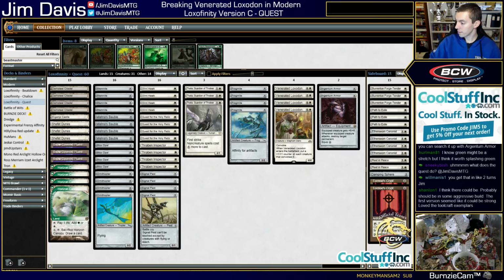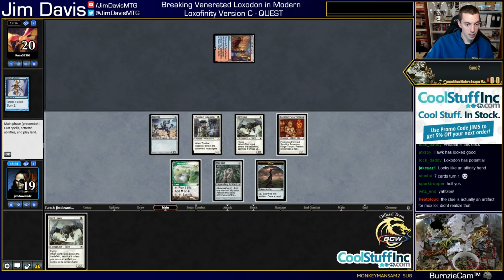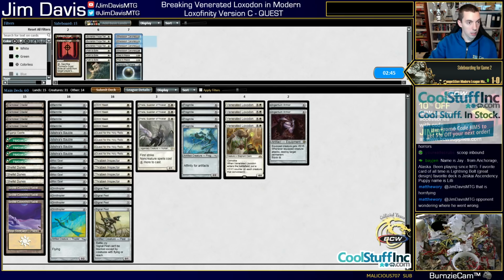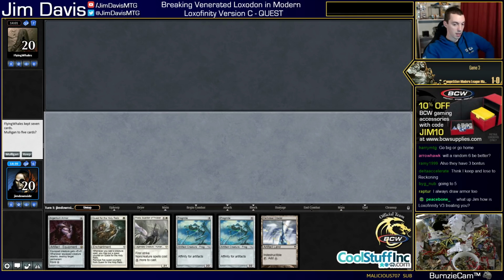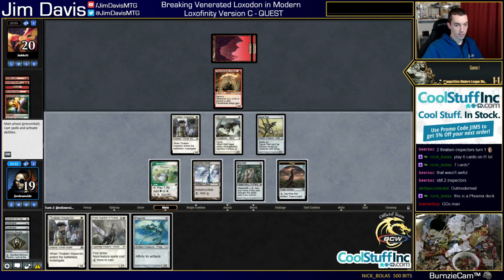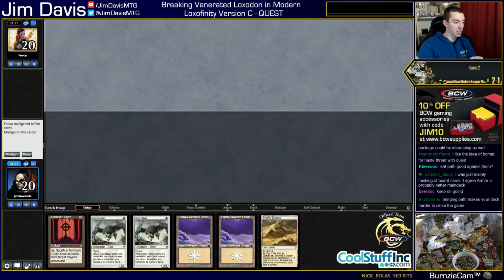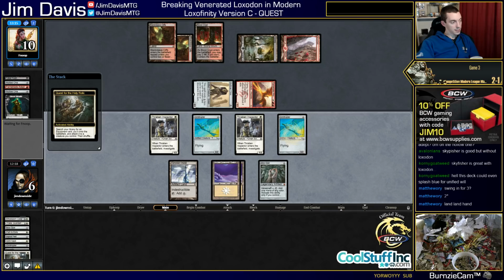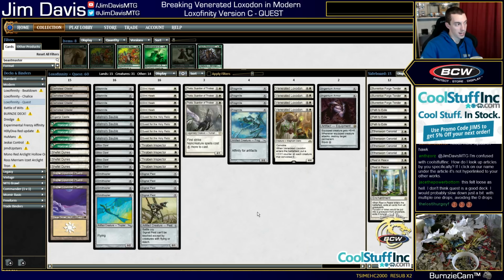Loxobots Version C: An Elephant Goes On A Quest For Some Armor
In our third flavor of Loxobots, we try out an all in approach with Quest of the Holy Relic!

Jim Davis
Loxobots Version C: Quest

2 Argentum Armor
4 Darksteel Citadel
1 Eiganjo Castle
4 Frogmite
4 Glint Hawk
4 Horizon Canopy
4 Memnite
4 Mishra's Bauble
4 Mox Opal
4 Ornithopter
4 Quest for the Holy Relic
3 Shefet Dunes
4 Signal Pest
3 Snow-Covered Plains
3 Thalia, Guardian of Thraben
4 Thraben Inspector
4 Venerated Loxodon

Sideboard
3 Burrenton Forge-Tender
1 Damping Sphere
4 Ethersworn Canonist
3 Path to Exile
2 Rest in Peace
2 Tormod's Crypt